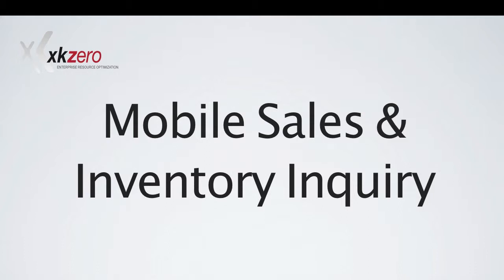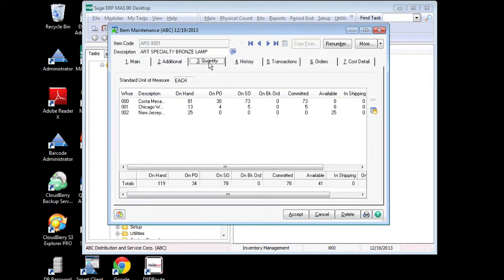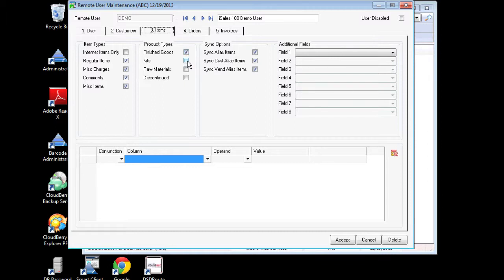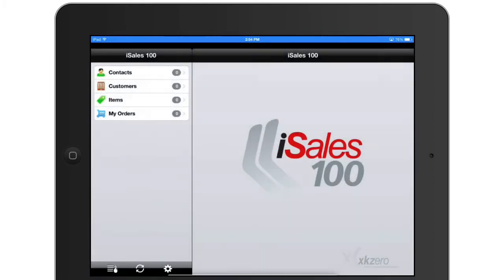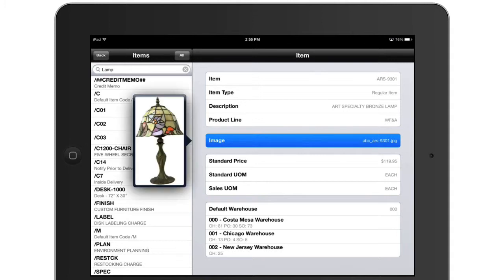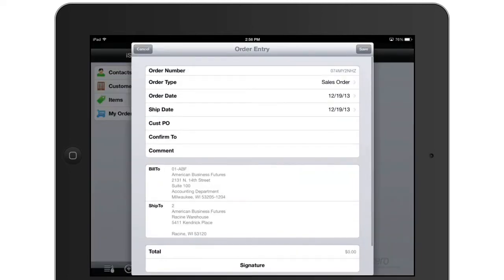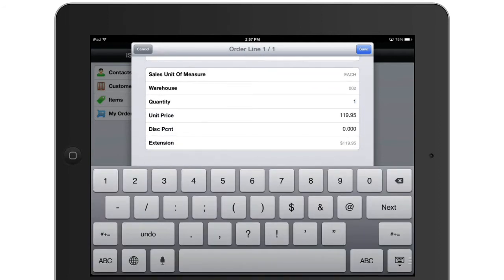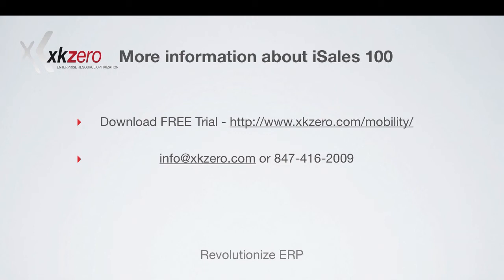Preparing and Accessing Inventory When Mobile - with Sage 100 ERP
This video shows the ease and convenience of determining which inventory items or groups of items are available on your mobile Sage 100 ERP app with iSales 100 by xkzero, including images, inventory quantities, pricing and more.